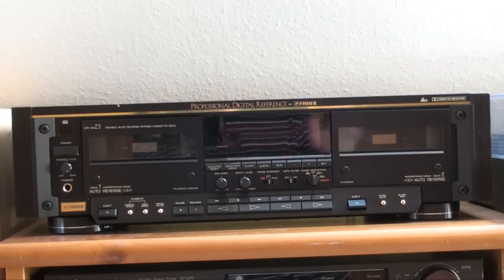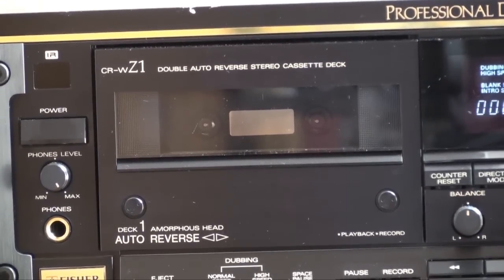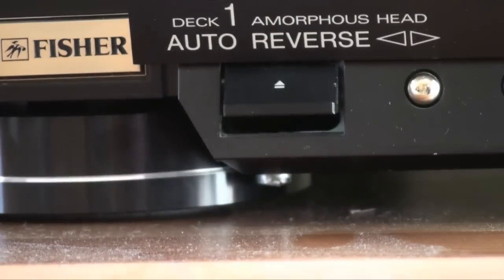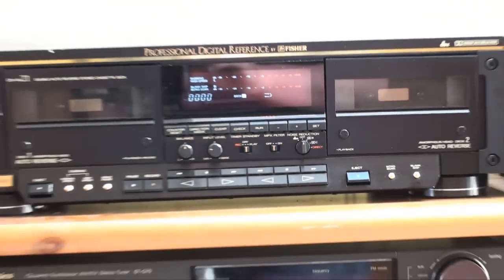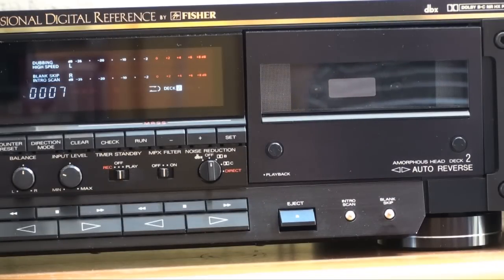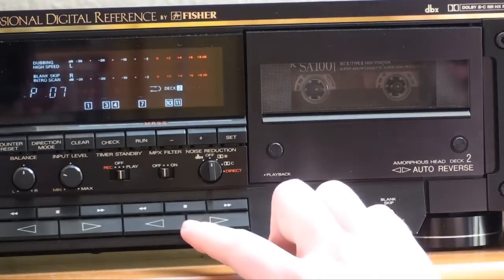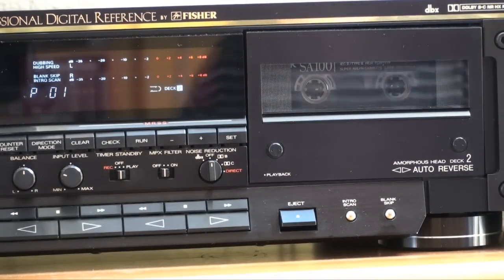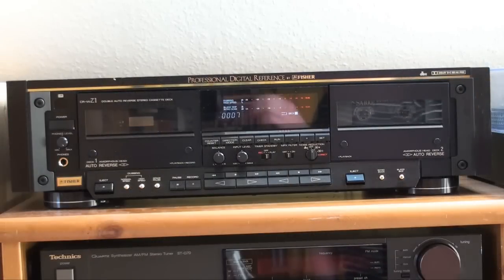Fisher CR-WZ1 dual cassette deck - Professional Digital Reference!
This is the first double cassette deck I have owned that is not just a cheap piece of junk.